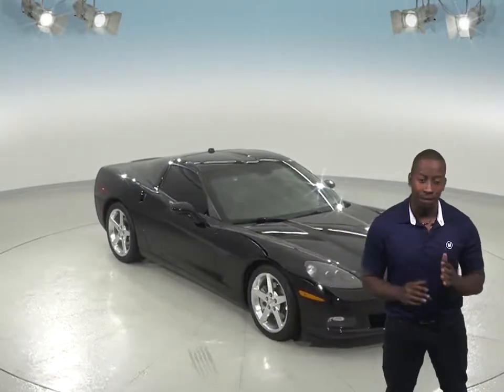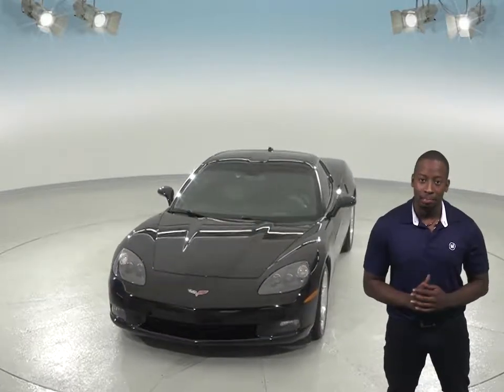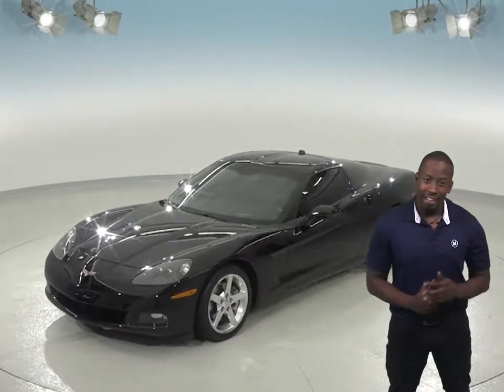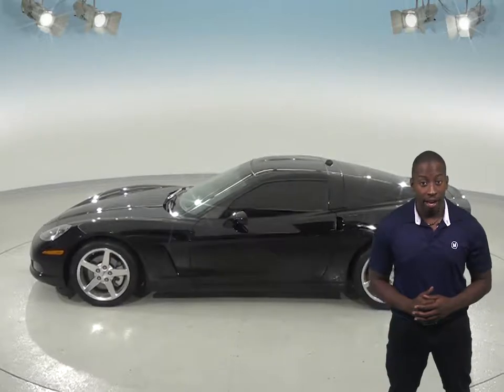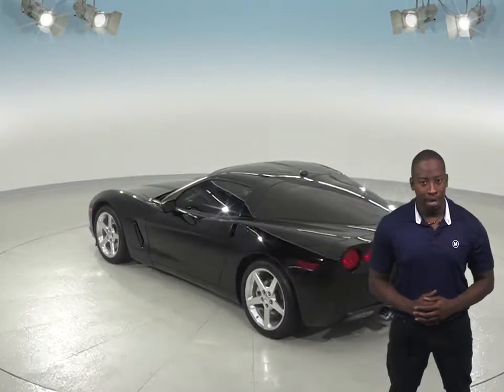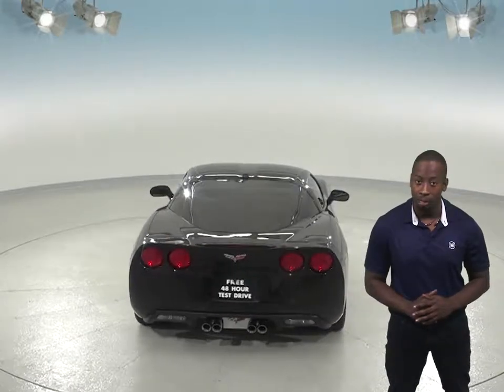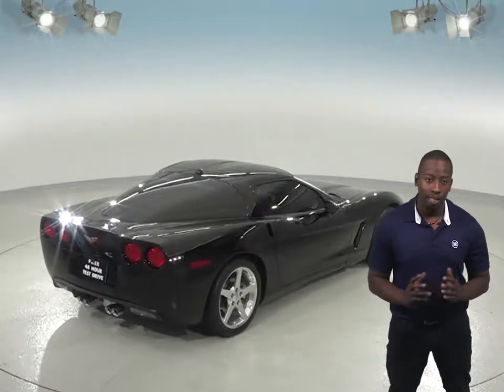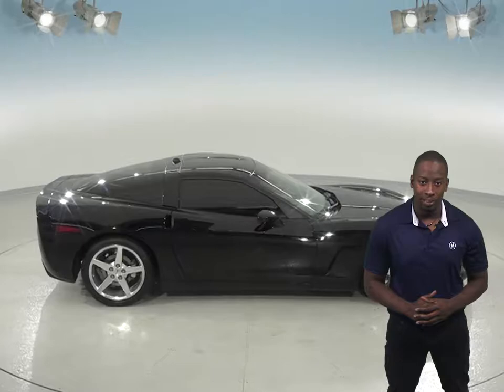A97438GT - Used, 2005, Chevrolet Corvette, Coupe, Black, Test Drive, Review, For Sale -